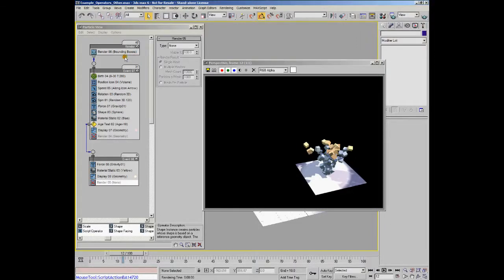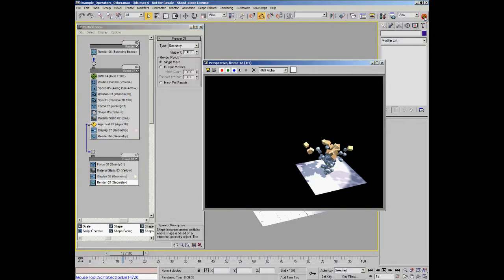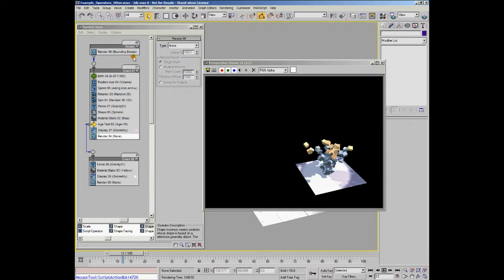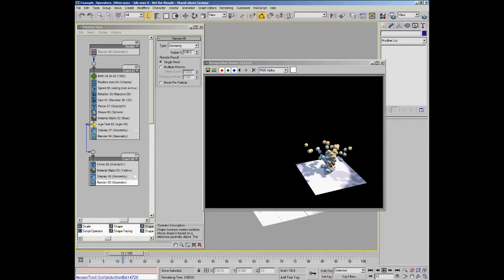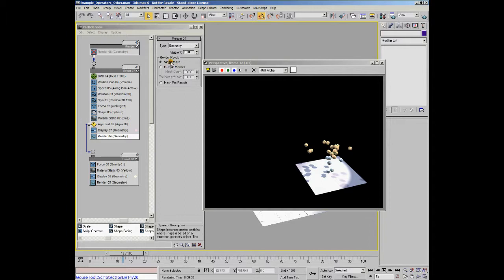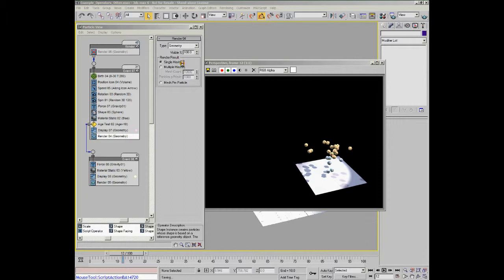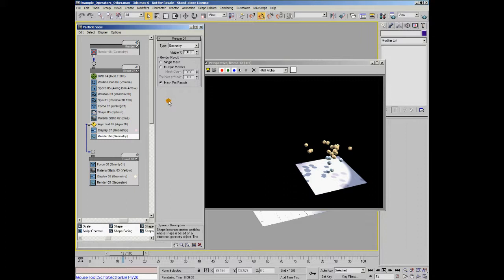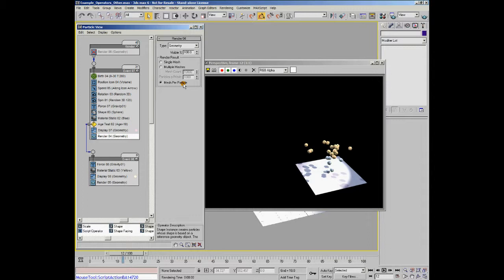3DS MAX - CG Academy Tutorials Serie 5 ] - [ 13 - Render - Pt.2